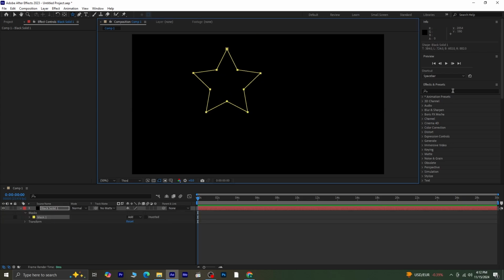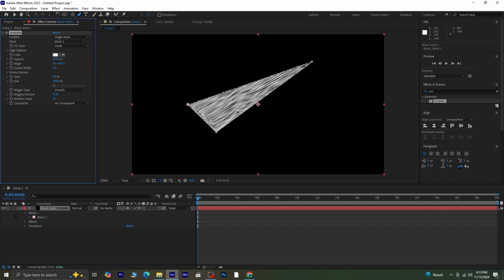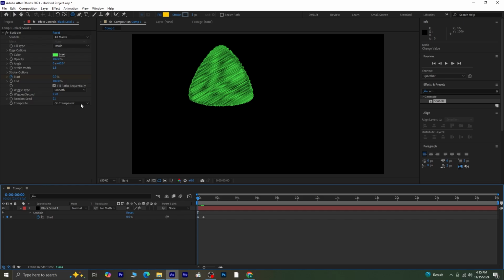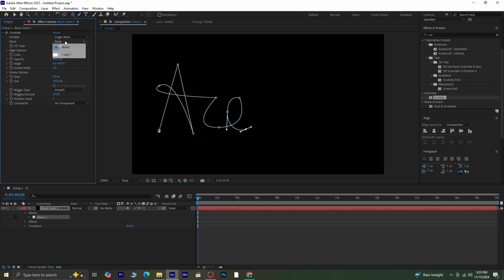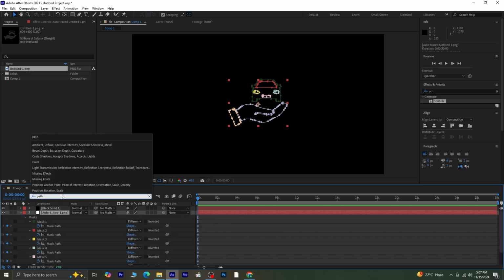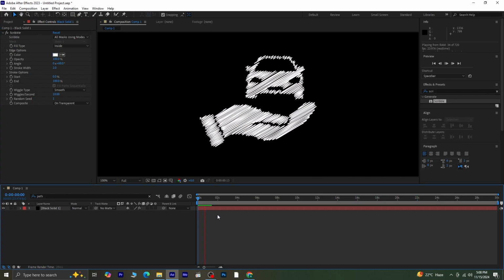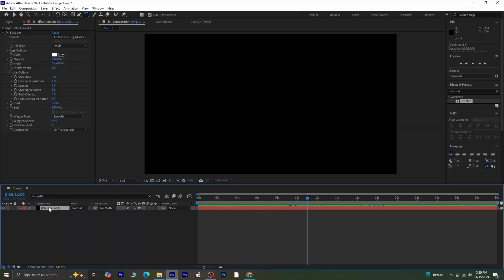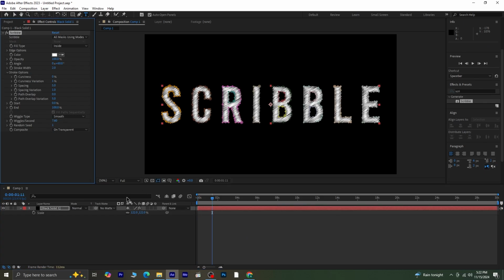CREATE a Scribble Text Effect in After Effects Like a PRO!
🖌️n this video, I’ll show you how to create a fun and creative Scribble effect in Adobe After Effects. We’ll go step by step, from applying the Scribble effect to shapes, masks, PNGs, and even text. Learn how to customize the effect by changing colors, stroke width, wiggle settings, and more!

Whether you’re a beginner or looking for a quick and effective way to enhance your motion graphics, this tutorial has you covered.